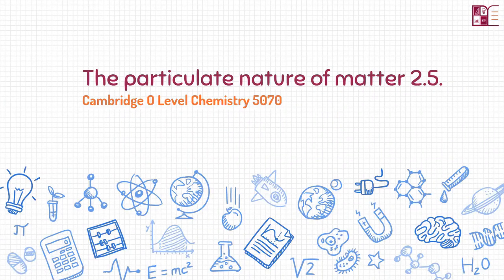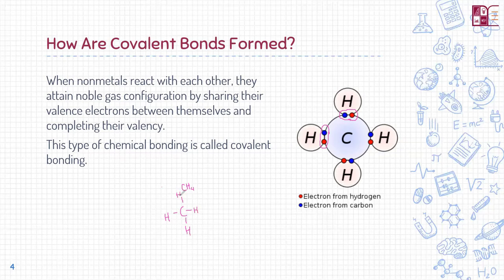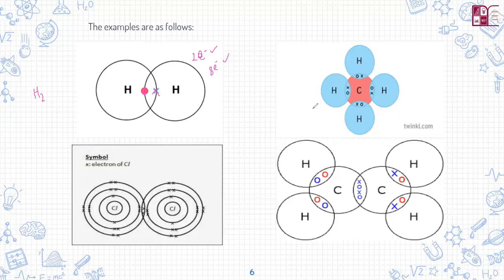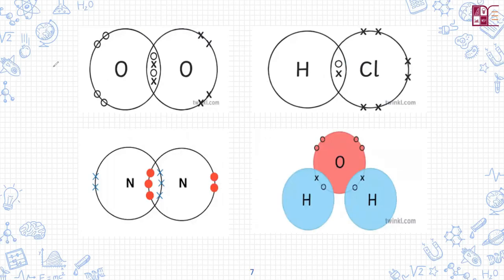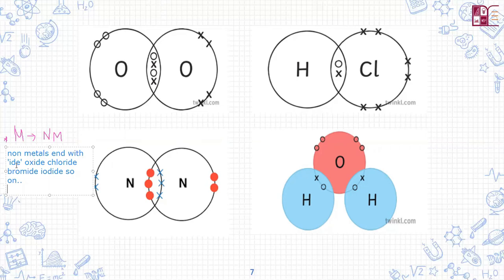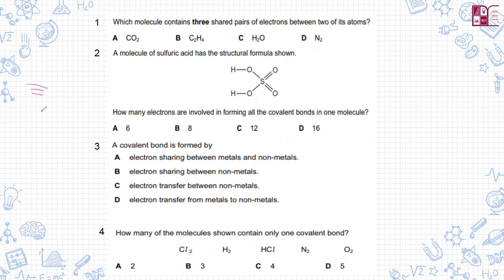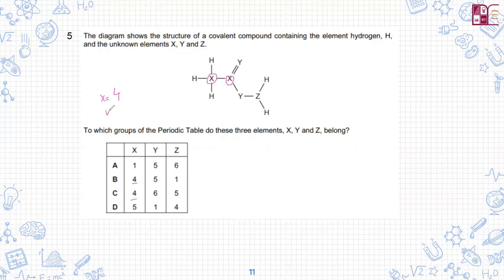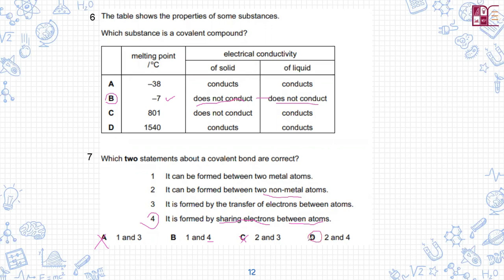2.5 Covalent Bonding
📌Learn about Covalent Bonding
💥describe the formation of a covalent bond by the sharing of a pair of electrons in order to gain the electronic configuration of an inert gas
💥 describe, using dot-and-cross diagrams, the formation of covalent bonds between non-metallic elements, e.g. H2; Cl2; O2; HCl; N2; H2O; CH4; C2H4; CO2
💥  deduce the arrangement of electrons in other covalent molecules
💥 relate the physical properties (including electrical properties) of covalent compounds to their structure and bonding